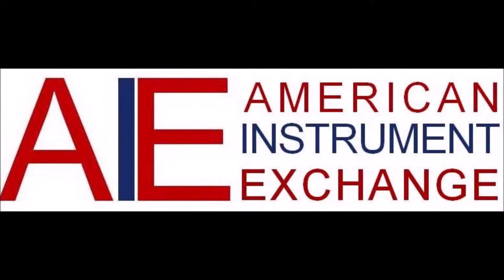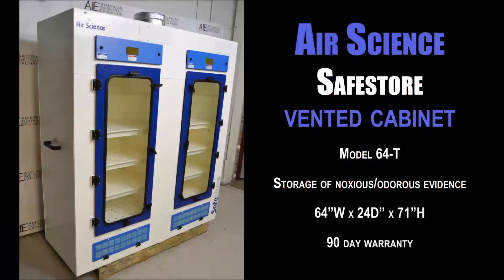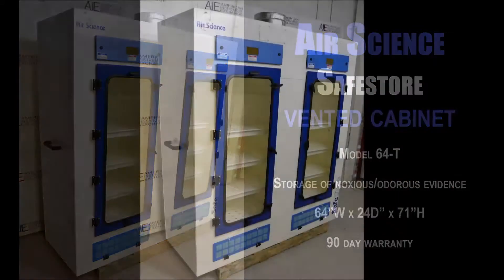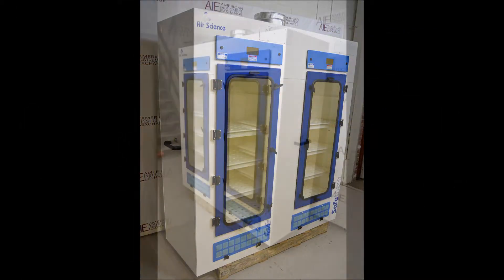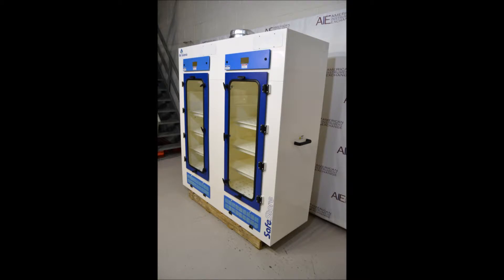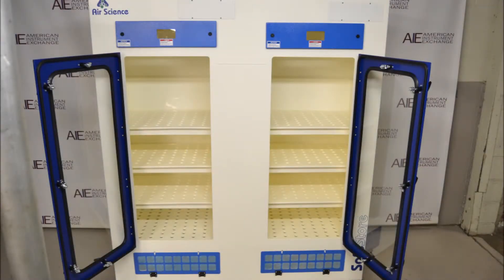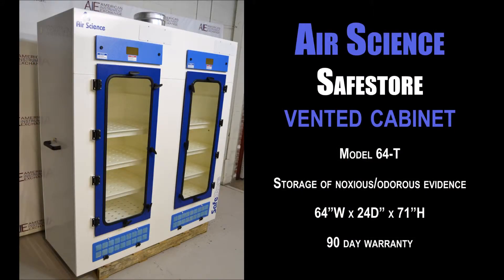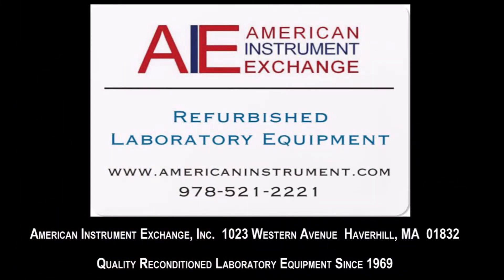Air Science Safestore Vented Chemical Storage Cabinet (1042I CABINET)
Air Science Safestore Vented Chemical Storage Cabinet

• Model 64-T
• 2 door
• 64”W x 24D” x 71”H
• 90 day warranty

The Air Science Safestore model 64-T is designed for the storage of noxious and odorous evidence. The perforated polypropylene shelves allow for air circulation while the door windows allow for visual monitoring of contents.

All of the equipment we sell is used and reconditioned. Our technicians test all equipment to confirm that it operates properly and to the manufacturer’s specifications. While we can’t test for a specific analytical application, we will do our best to simulate the conditions under which the equipment will be run. If you have particular testing requirements or requests please let us know and we’ll work with you to make sure these requirements are addressed during testing.

1023 Western Avenue
Haverhill, MA 01832